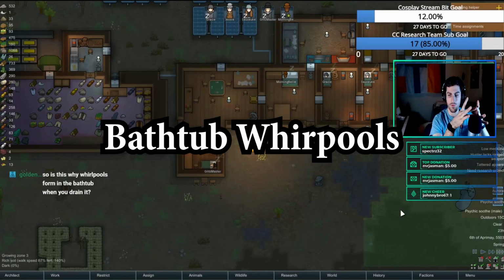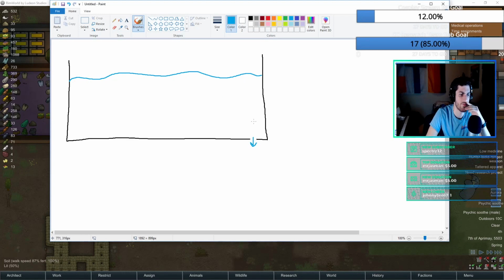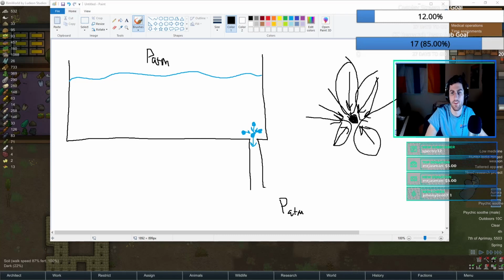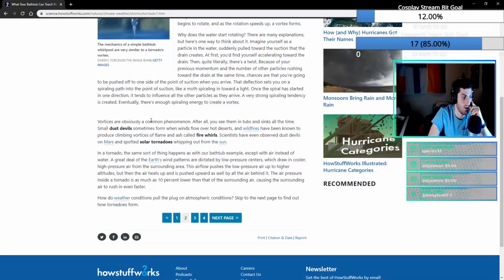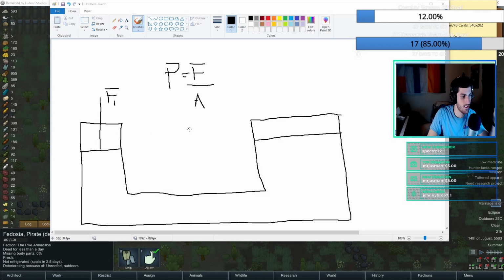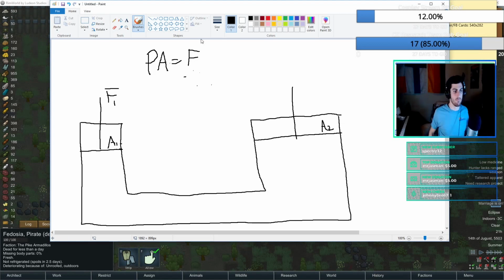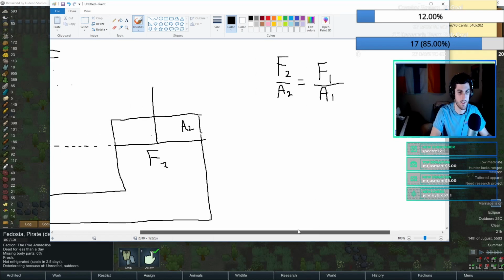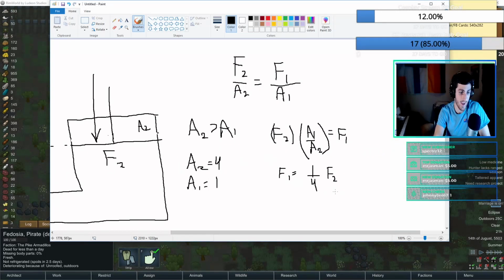Casual Chemical Interesting Facts Compilation Ep 1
Compilation of interesting chemical facts from the CasualChemicalTV live stream.  In this episode, we talk about cool properties that stem from fluid mechanics.  This includes the formation of whirlpools in bathtubs and how you can amplify a force using a special pump.

Enjoy the content?  Watch live on Twitch!